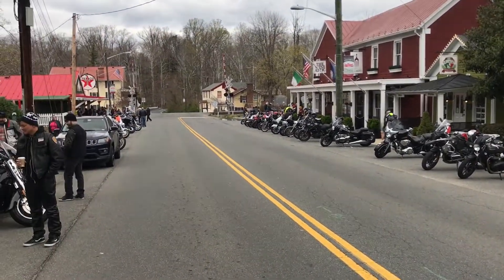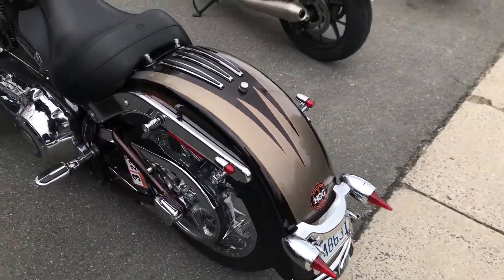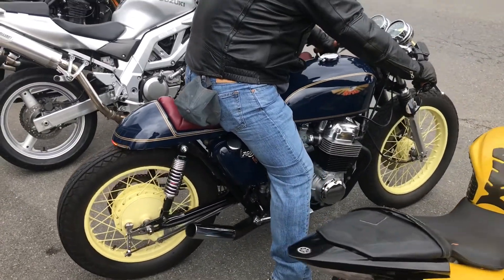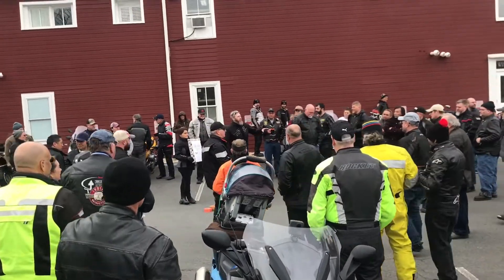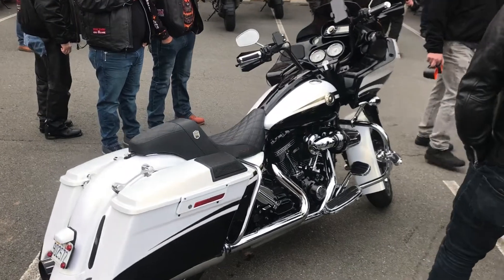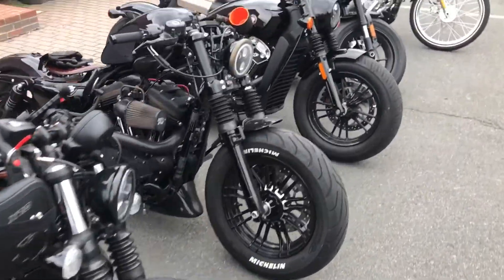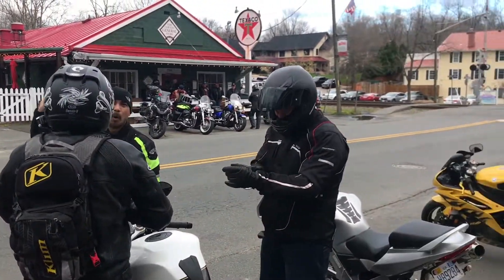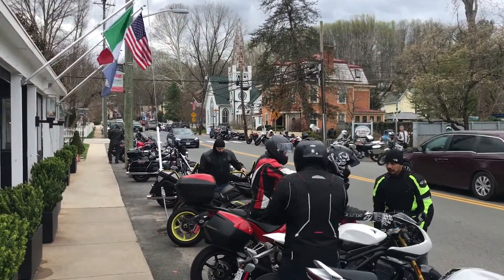Clifton Bikes and Breakfast 10 Apr 22